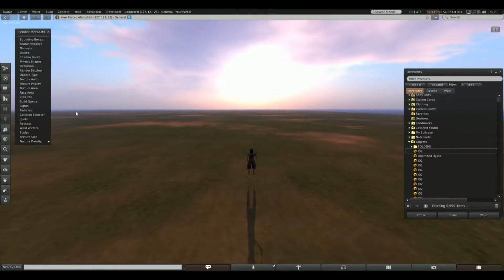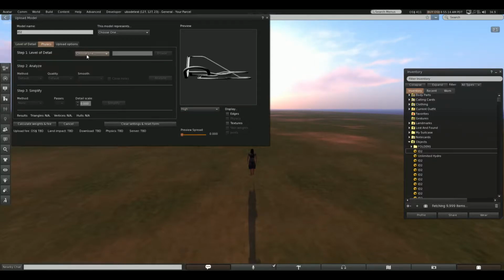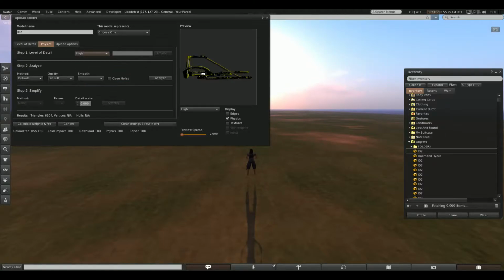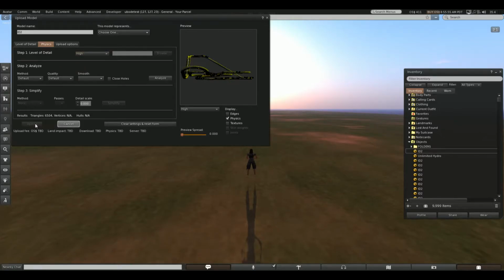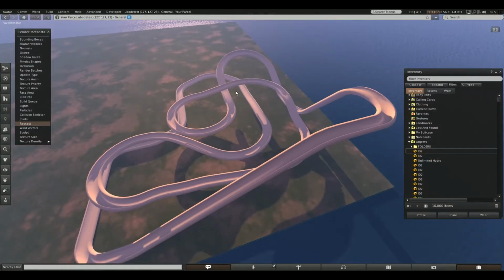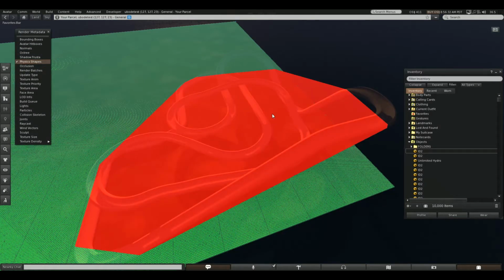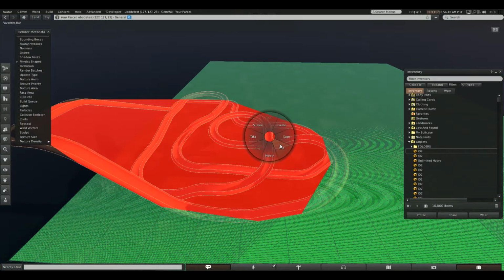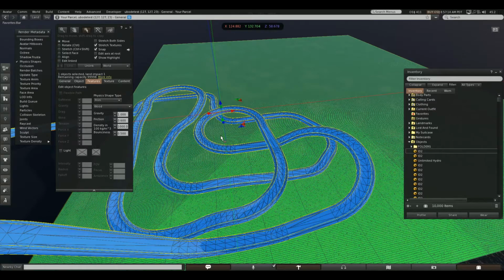OpenSim - How to upload mesh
Since the changes were made in .9 some people seem to have some trouble understanding on how to upload mesh properly. Maybe I can help by showing how I do it now, which seems to work fine for the most part.